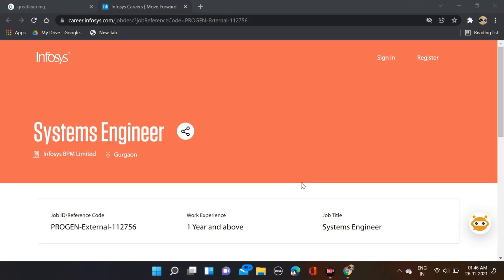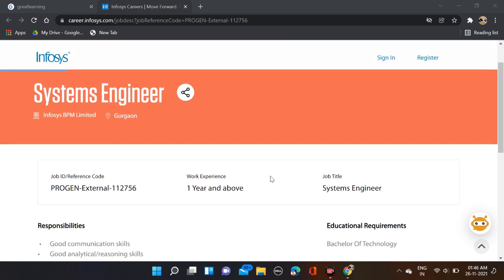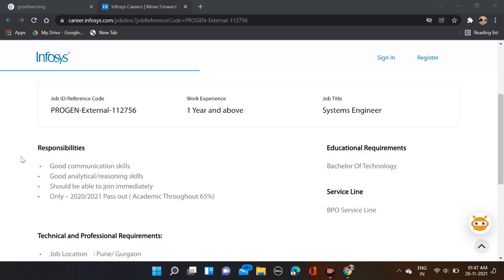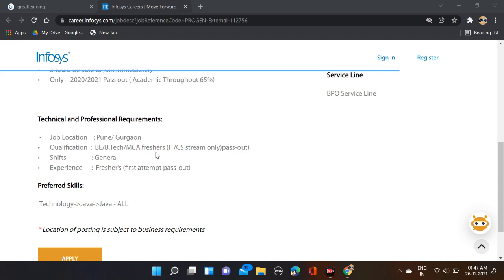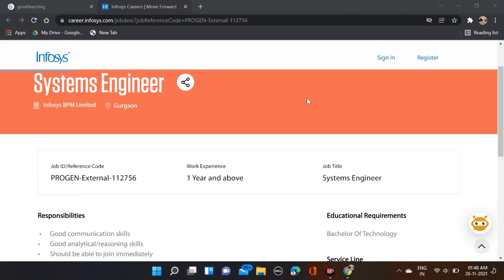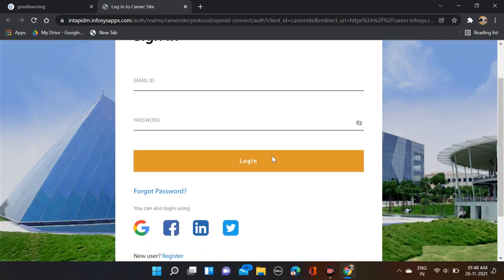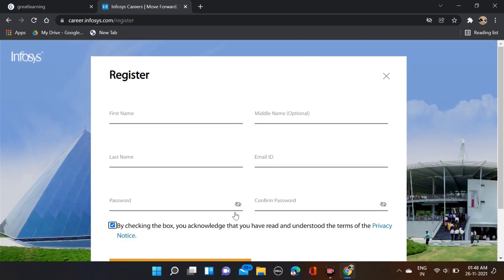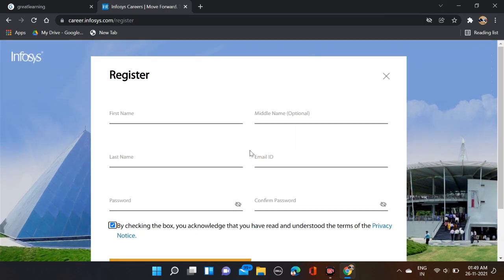INFOSYS Off Campus Drive For 2021 Batch | Infosys Recruitment 2020 | Infosys Hiring 2021 Batch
freshers jobs
btech jobs

online learning
Sanjeev Choudhary

Visit The Above Links For More Information About Me.